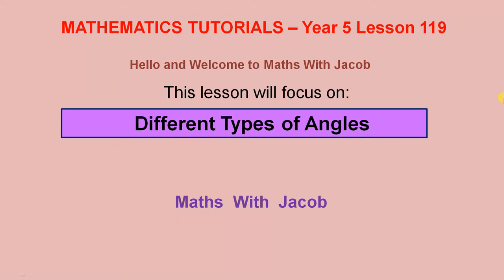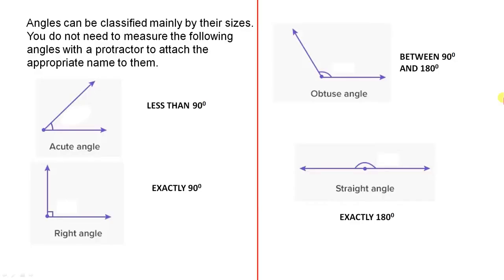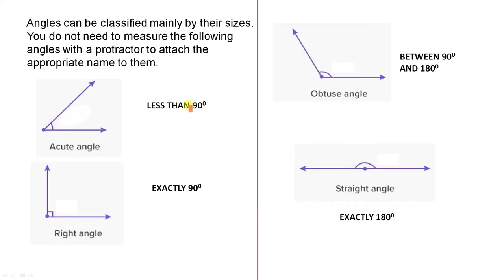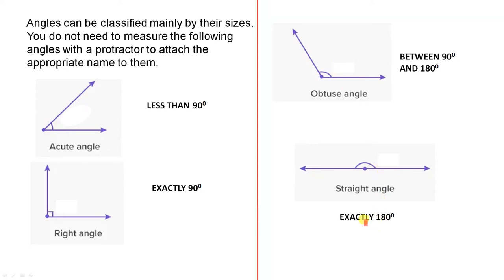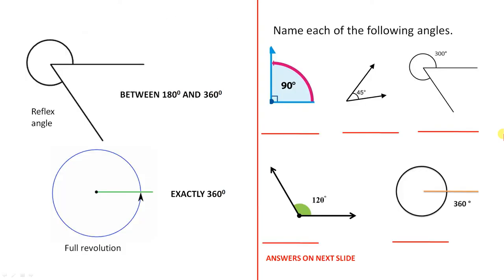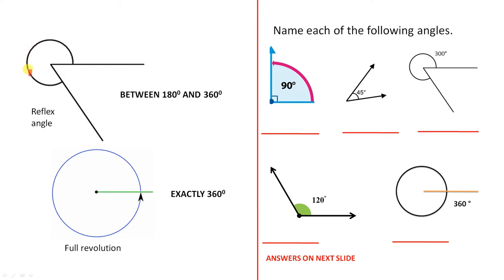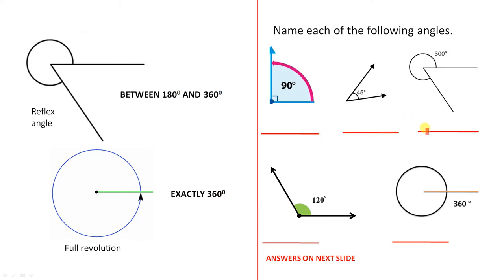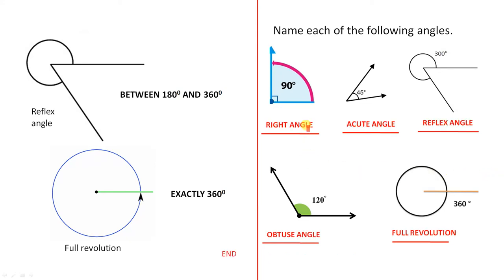Different Types of Angles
This video gives some examples of the different types of angles that exist.